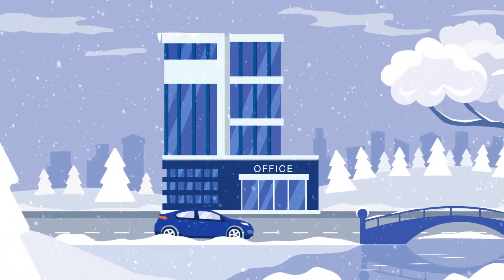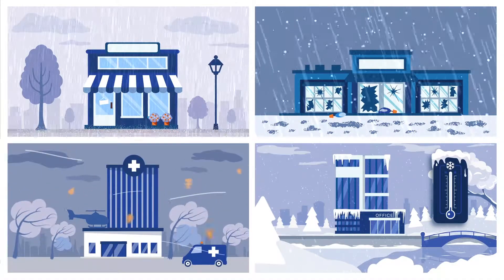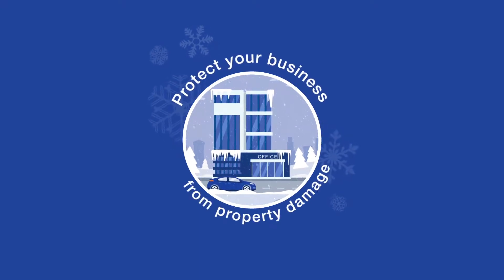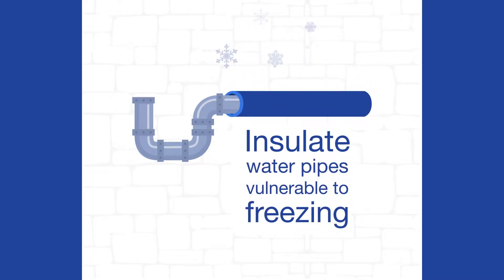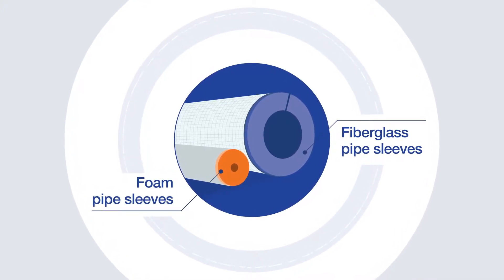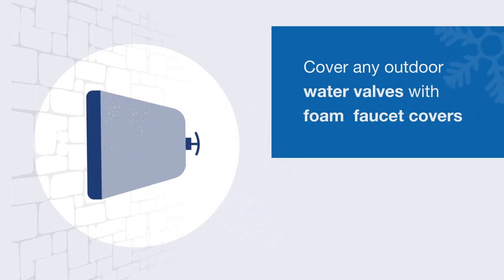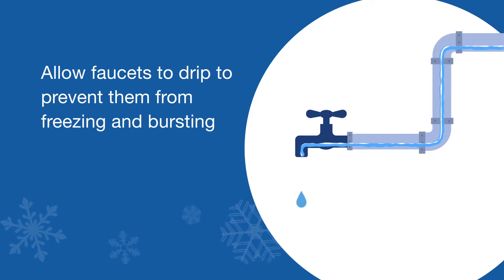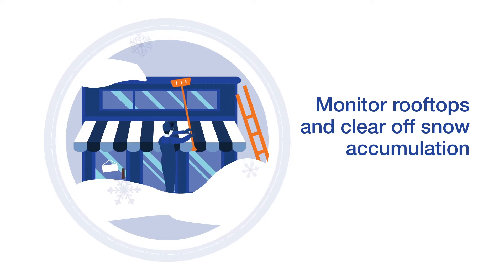Prepare your Business for Winter Weather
With colder weather lurking around the corner, now is the time to prepare your business for the hazards that winter may bring.

Regardless of what winter has in store for us this year, you can rely on the experts at Blackmon Mooring & BMS CAT to get your business up and running quickly should disaster strike.